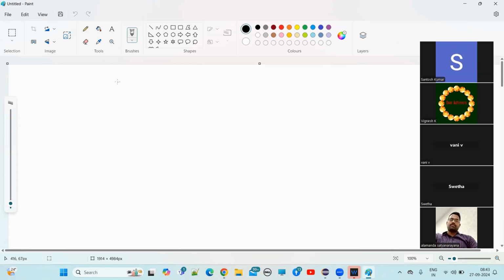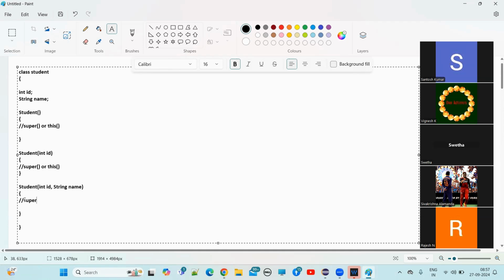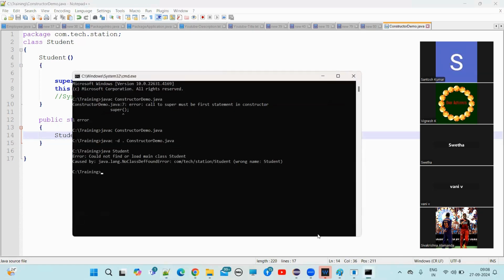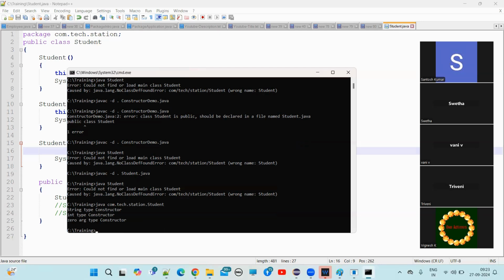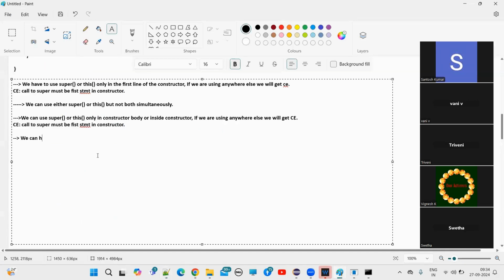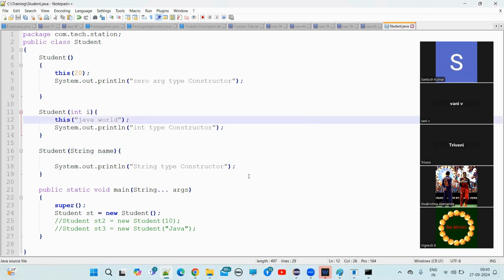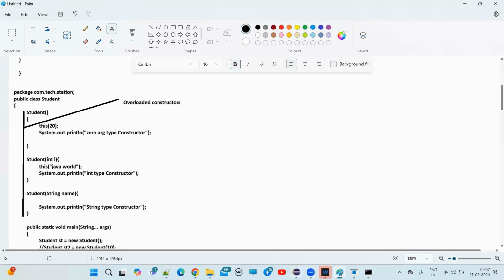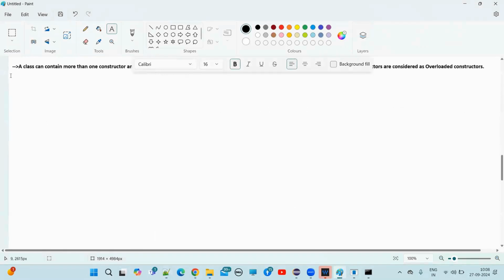Constructors Part3| Java Tutorial | Java 2024 | Full Stack Java | Java Online Training